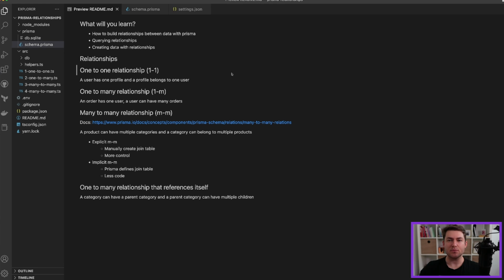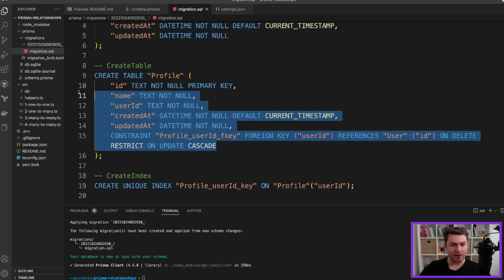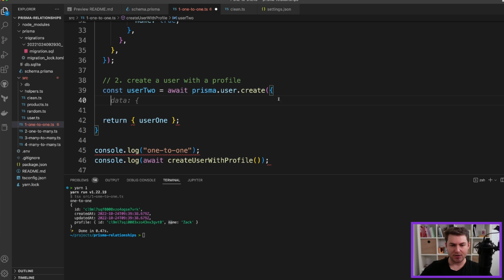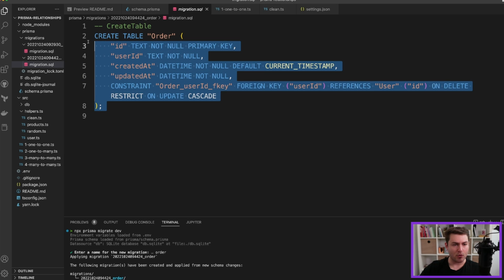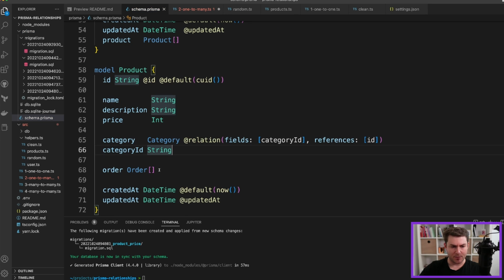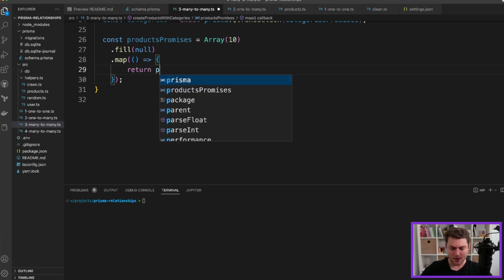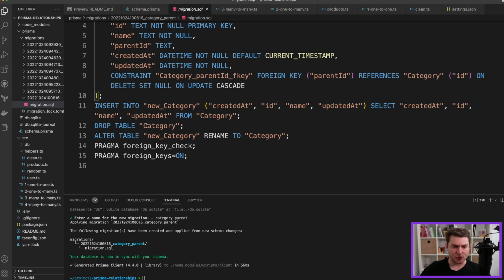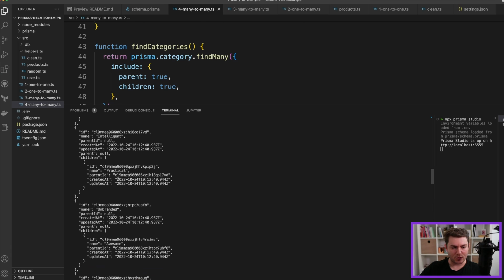Learn Prisma Relationships (1-1, 1-m, m-m)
Prisma makes managing complicated relationships simple. By watching this video you will learn how to model and work with the most common relationships you will be creating in your applications.

0:00 Intro
1:28 One-to-one
9:09 One-to-many
16:01 Many-to-many
21:05 Many-to-many self reference